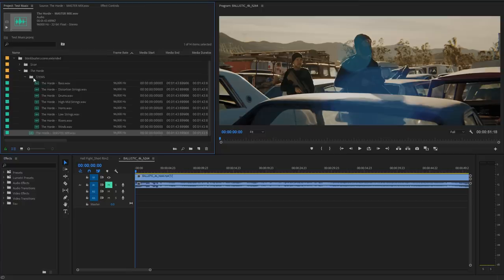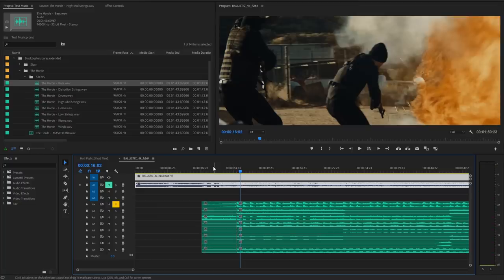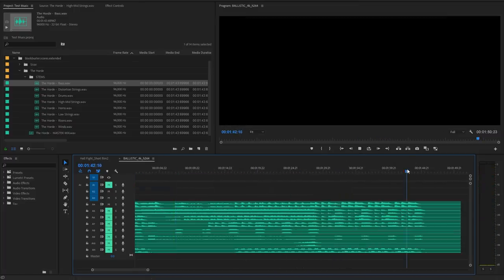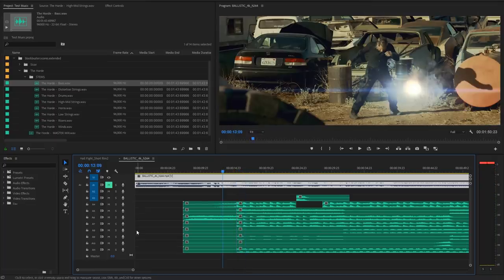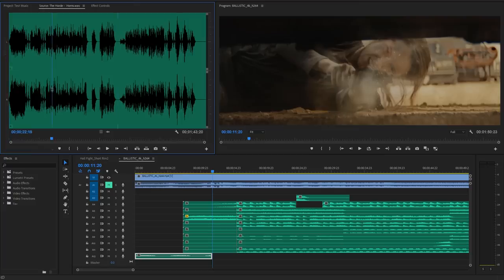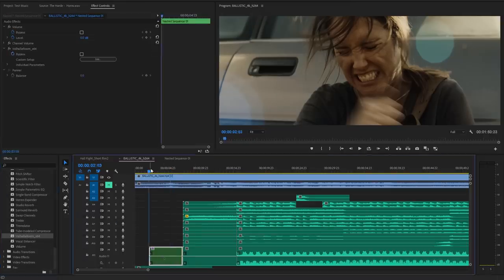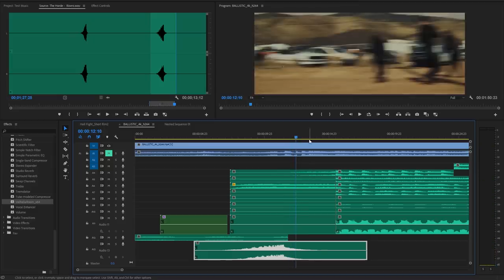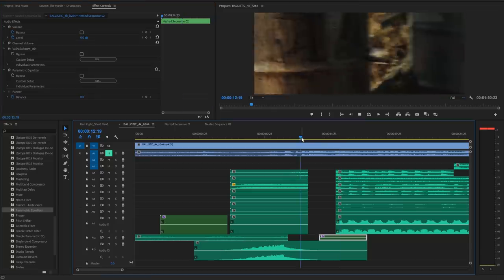How to Edit Music to Your Film